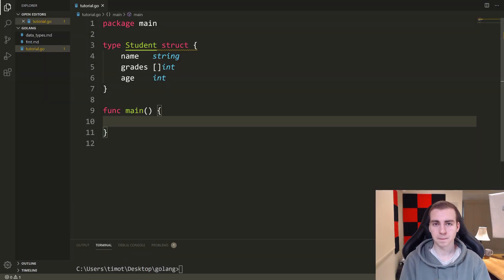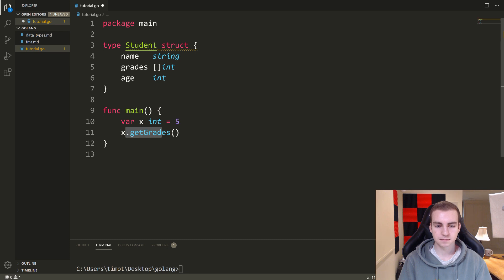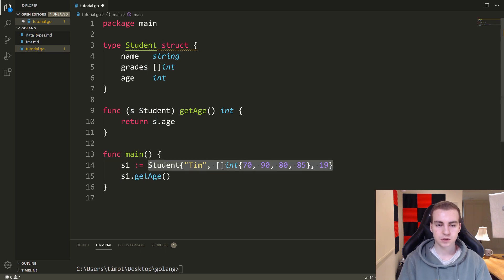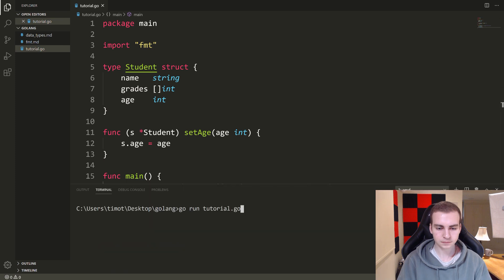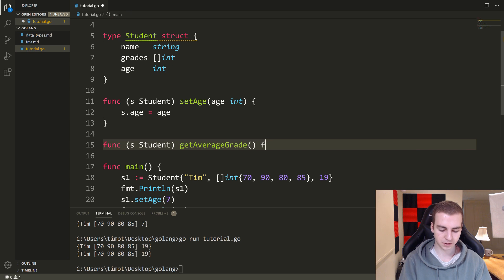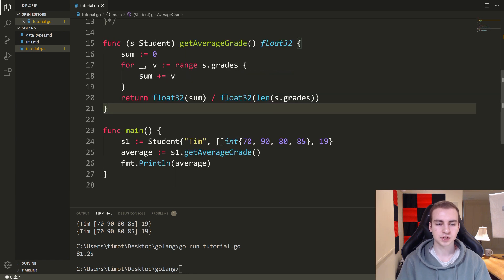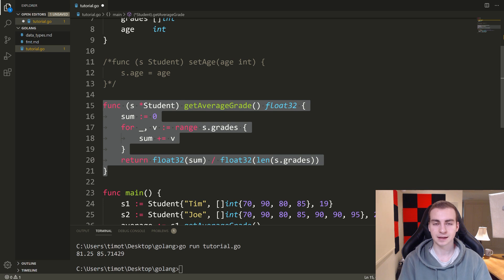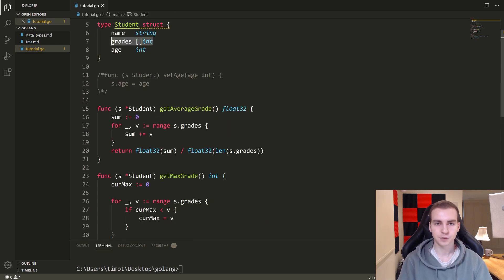Golang Tutorial #21 - Struct Methods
This golang tutorial covers structs and struct methods. These are just like regular methods from object oriented programming but act on structs. Methods are like functions that can be called on a specific type, in this case they will be called on our created structs.

💻 Enroll in The Fundamentals of Programming w/ Python

⭐ Tags ⭐
- Tech With Tim
- Golang Tutorial
- Structs Golang
- Methods Golang
- Go Methods
- Go Object Oriented Programming
- Methods in Golang